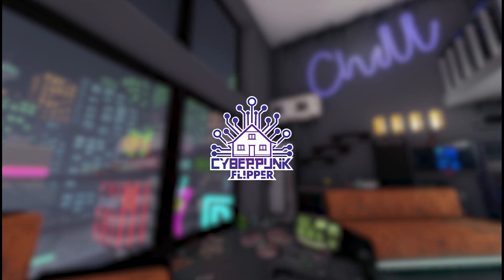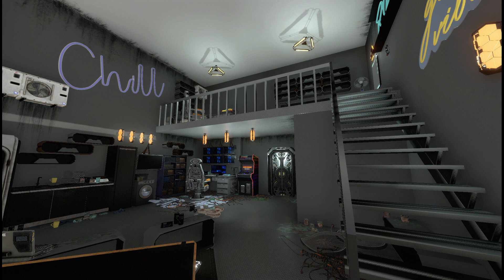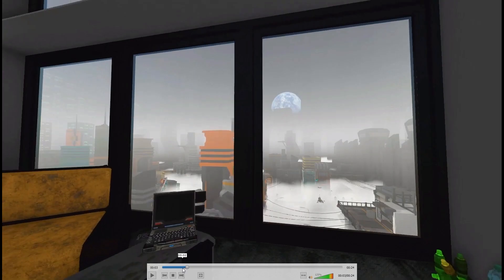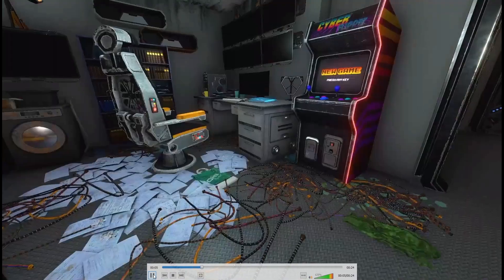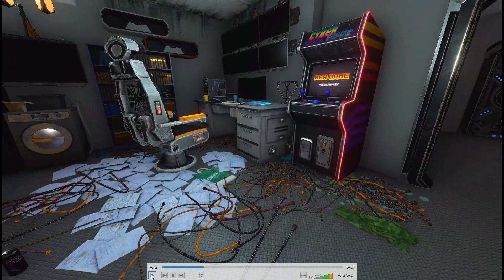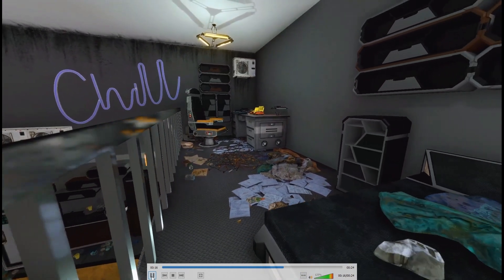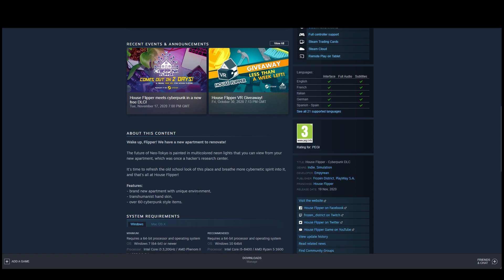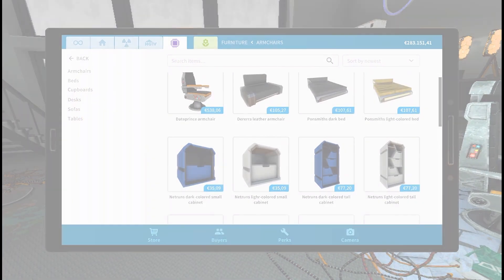New House Flipper Update - Cyberpunk DLC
A new micro-DLC / House Flipper update has just been announced, called the Cyberpunk DLC, so no surprise it's centering around the Cyberpunk universe. It features a new house (or apartment actually), and new items and new furniture. Super excited to bring you a first look and a breakdown of what looks to be in it.

    Give them a second life and sell them at a profit!

    What you’ve got at your disposal is a set of tools and parts.
    Use them to hammer, drill, nail and screw things together, and do whatever is necessary
    to fit, fix or clean up stuff.

    Decorate and furnish interiors with hundreds of unique items that you’re free
    to choose from. Express yourself!

    Do you love interior design and want to fill up empty rooms using your favorite style?
    Do you prefer things only engineers would understand?
    You can focus on repair and installations.
    Are you an expert on the "small move, big change" approach?
    You can buy a decent house and make it perfect by adding some style and fixing stuff.

    The ultimate goal of the house flipping business is profit. Are you a risk taker?
    Do you like to invest? Estimate profit and find the best risk/reward ratio for you.

    The house flipping business is very challenging. Improve and hone your skills.
    Get better tools. Deploy new mechanisms and earn cash so you can to increase
    investment and speed up progress. Have fun!

About Garden Flipper:

Have you ever thought of becoming a gardener? Thanks to Garden Flipper DLC it is now possible!
Before you'll start planting trees and plans you'll need to get rid of trash and rubble.
Mow the lawn, hew unwanted trees, tear out weeds and prepare your garden for a complete makeover!
Map paths out, plant new trees and bushes and set flowerbeds.

Explore completely new orders and discover innovative mechanics, which we've designed in association with professional gardeners!
Step by step, sink in the world of plants. Transform desolated gardens into beautiful masterworks - let them shine under your management.
And when you'll be ready to create your own garden...

In Garden Flipper, you're the one who decides how your garden looks like!
Do you prefer widespread gardens of the Palace of Versailles or the minimalistic style of Zen gardens?
Don't limit yourself! Let your garden shine for you and make your neighbours jealous of it!
Make appraisers fight for it! And if you like, put your feet up and relax in the sanctuary of silence and peace which
will calm your senses and will give you the energy to implement new ideas in the next houses.

The new expansion is not only about plants and flowers. We've prepared hundreds of new items which will make your garden look even better!

DEVELOPER:
Frozen District
RELEASE DATE:
17 May, 2018

My PC specs and setup:
Processor: AMD Ryzen 7 2700x Eight-core processor 3.70GHz
RAM: 32 GB DD4
Motherboard: X370 Gaming Pro Carbon
GPU: x2 NVIDIA GeForce GTX 1080 Ti (Running in SLI)